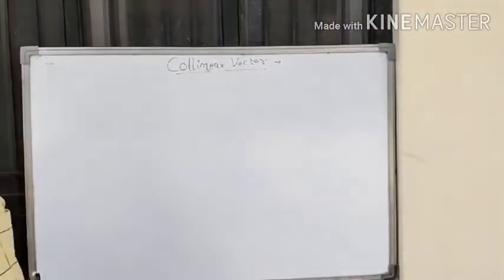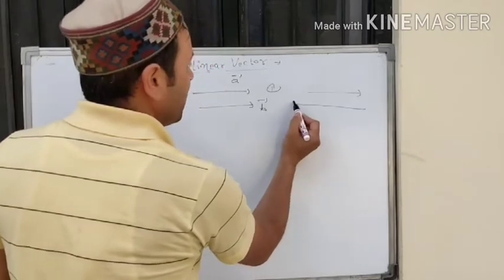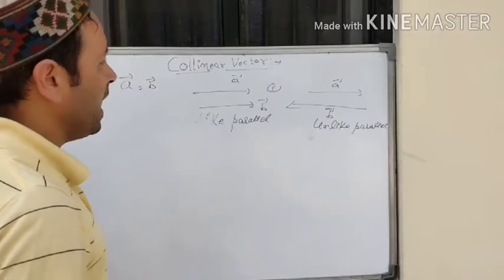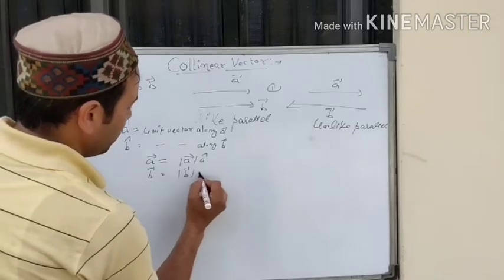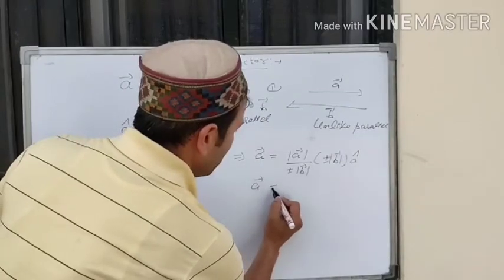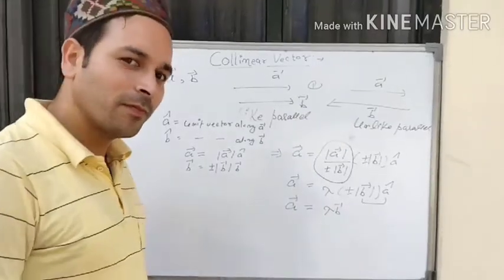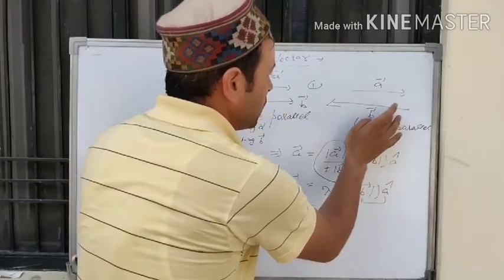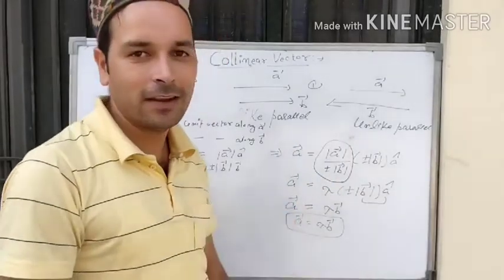+2 class collinear vector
Condition of collinearity